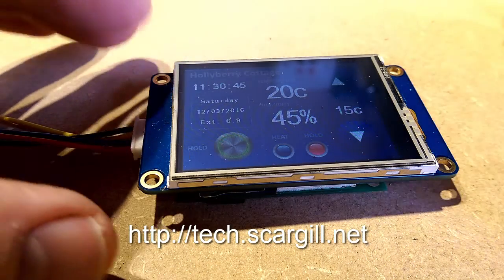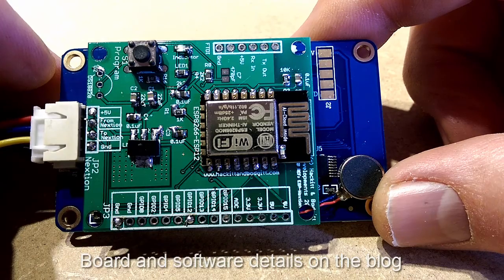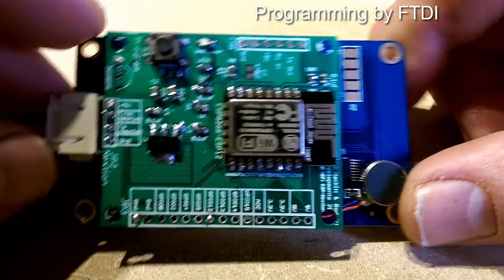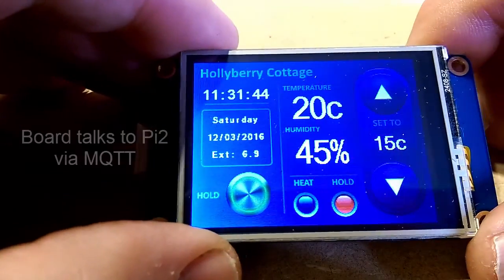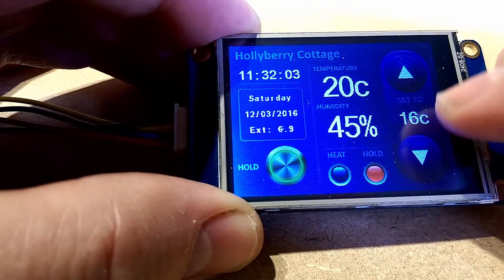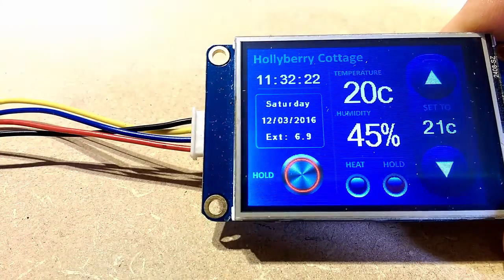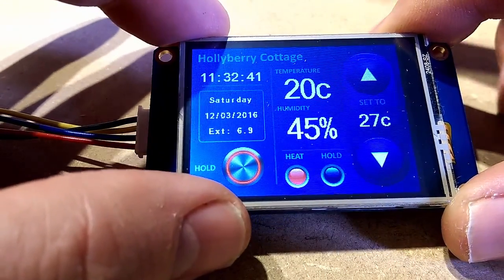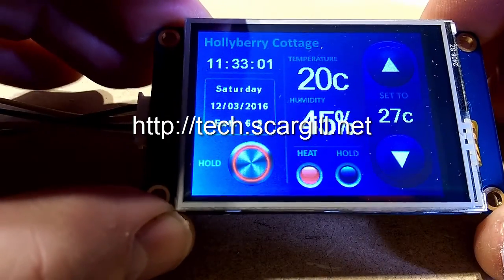Nextion WIFI Touch Display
This video is part of a ESP8266 competition entry defined in the blog (not http: as shown in the video) for a Nextion WIFI Touch Display for general IOT use.

Board files, schematics, source and other information are available alongside a complete blog on the subject. This item was submitted for the ESP8266 Annual Design Contest at esp8266.com and all of this is very much dated.

2022 onwards this is now unsupported as we've started to look to Tasmota and ESPHOME for diplay and sensor use - bear in mind for what it is worth - we did this while those two environments were merely an idea or in early infancy.